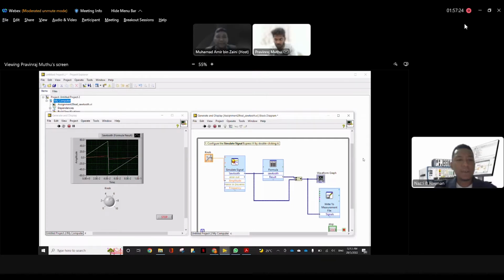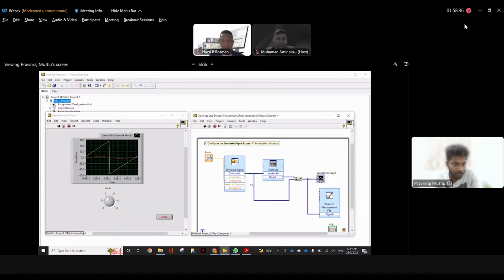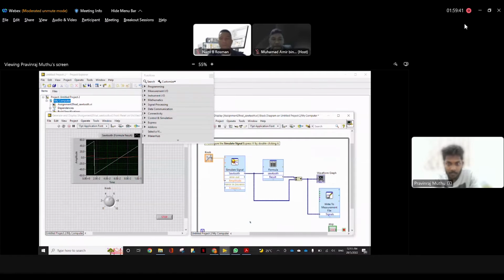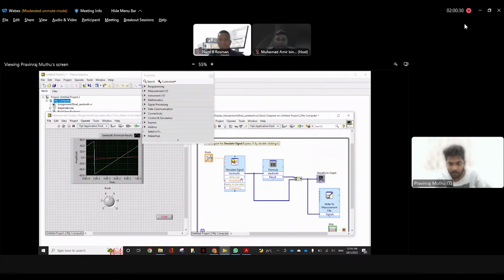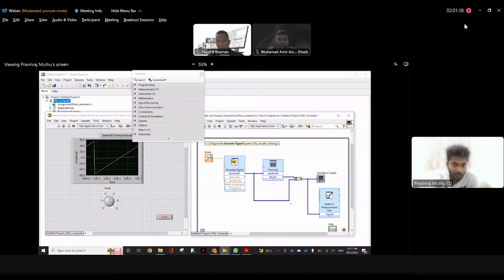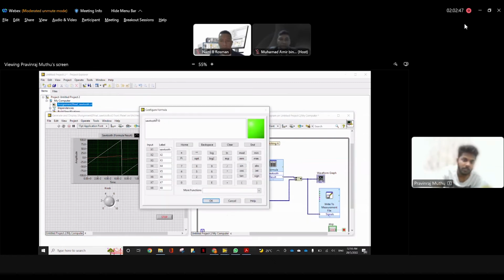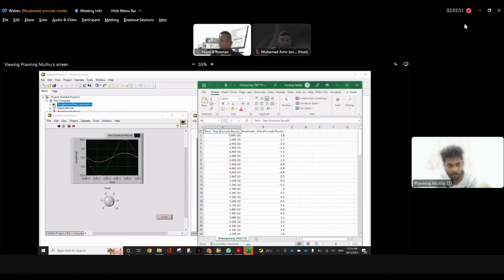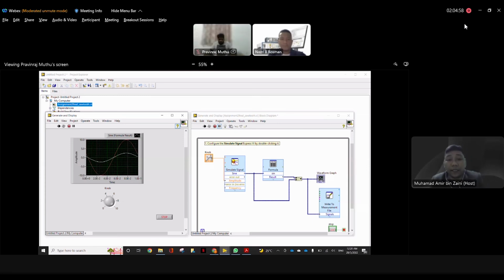NI Labview | Assignment 2 - Virtual Instrument | SEEE2133 UTM Space Group 11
Introduction for Labview User Interface, simulation of signal generator, usage of view scale formula & emerging two signal and view on same display.